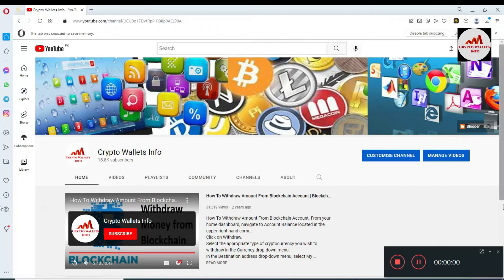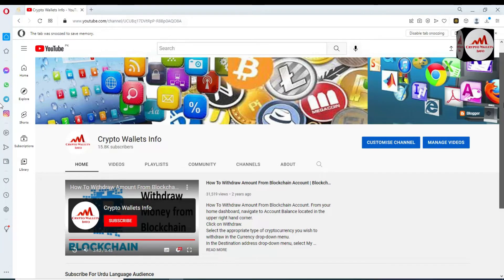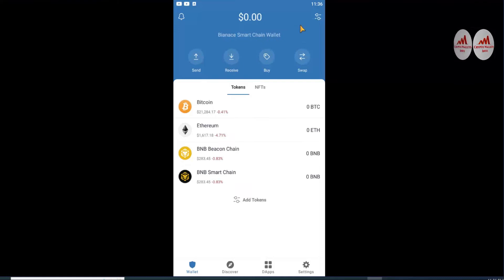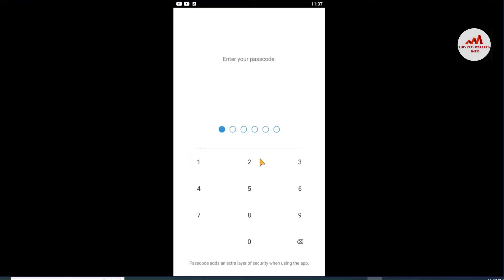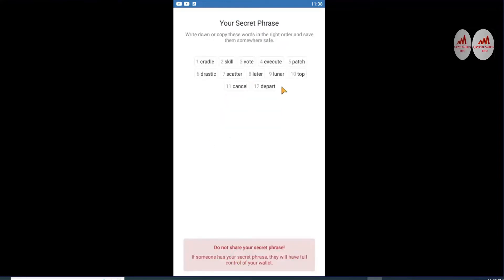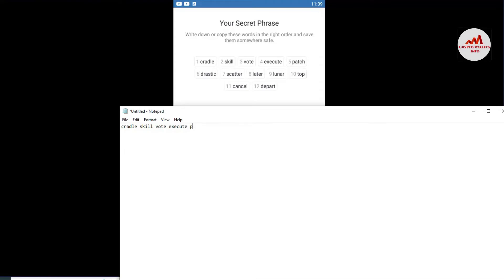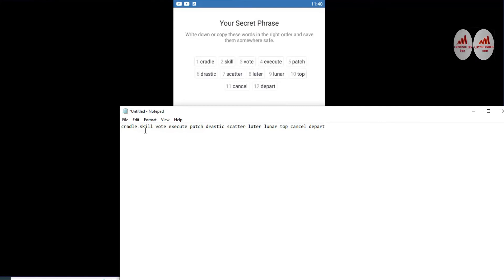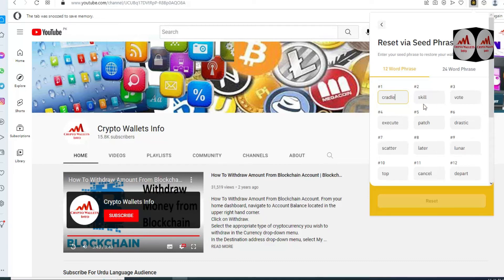How To Import Trust Wallet With Seed Phrase Into Binance Smart Chain DEX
How To Import Trust Wallet With Seed Phrase Into Binance Smart Chain DEX | Trust Wallet. Binance Smart chain is gaining popularity as an Ethereum alternative mostly because of the cheaper transaction fees. Transactions are significantly cheaper, and the user experience is similar, if not even better. Binance smart chain is a fork of Ethereum blockchain. That means every Dapp that runs on Etereum could run on Binace smart chain.